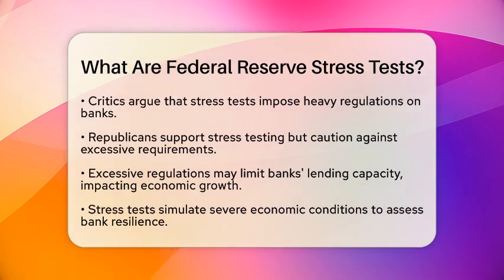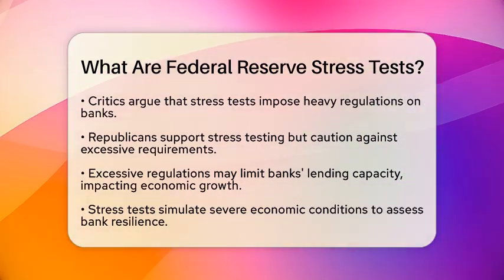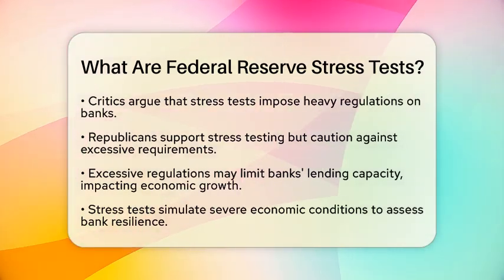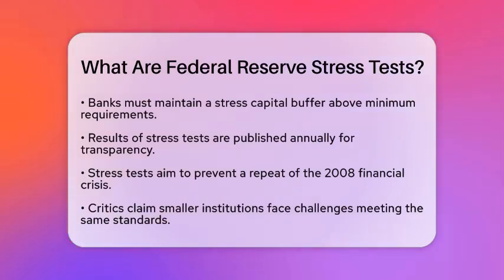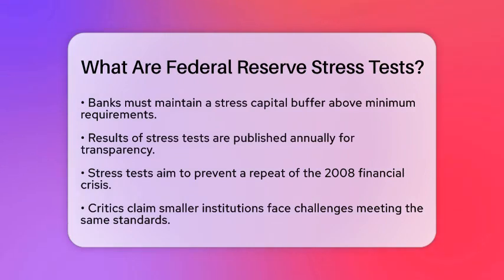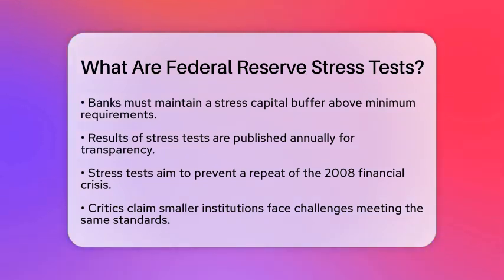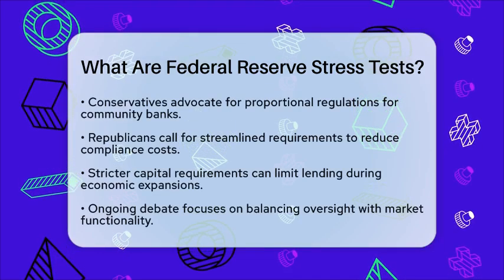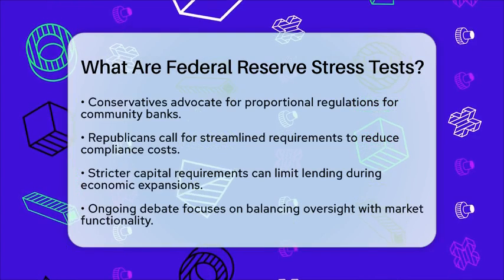What Are Federal Reserve Stress Tests? - The Right Politics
What Are Federal Reserve Stress Tests? In this informative video, we will take a closer look at Federal Reserve stress tests and their impact on the banking system. These tests are designed to evaluate whether large banks have sufficient capital to weather severe economic challenges while continuing to provide loans to households and businesses. We will cover how the Federal Reserve uses hypothetical scenarios to assess the resilience of these financial institutions.

You'll learn about the key components of stress tests, including the simulation of adverse economic conditions and the requirements for maintaining a stress capital buffer. We will also discuss the importance of transparency in the banking sector, as the results of these tests are published annually.

While stress tests aim to prevent financial instability, there are ongoing debates about their implications for banks, especially smaller institutions. We will explore the Republican perspective on stress testing, focusing on their support for balancing financial oversight with the need for economic growth.

About Us: Welcome to The Right Politics, your go-to channel for discussions on conservative values and the rich history of the Republican Party. Here, we dive into essential topics like GOP policies, the principles of free market economics, and the importance of limited government. We also highlight issues surrounding Second Amendment rights, tax cuts, fiscal policy, traditional family values, and national security under Republican leadership.